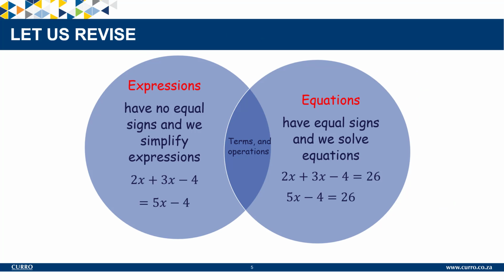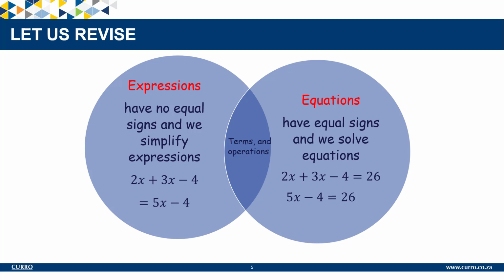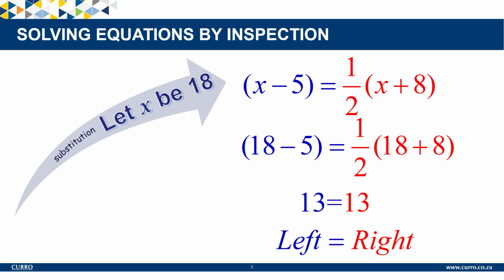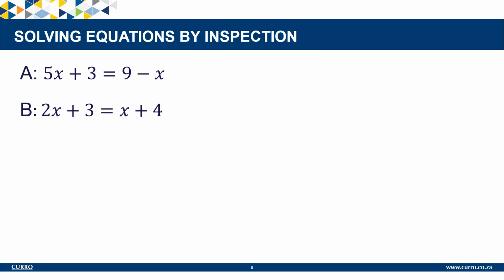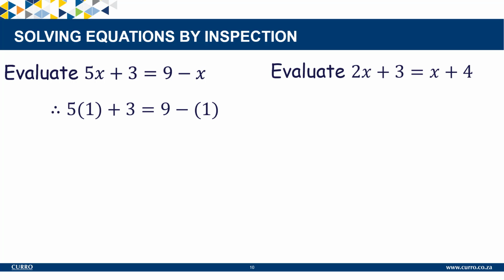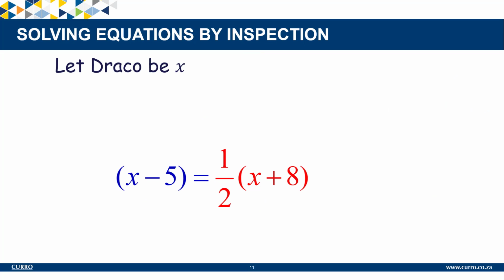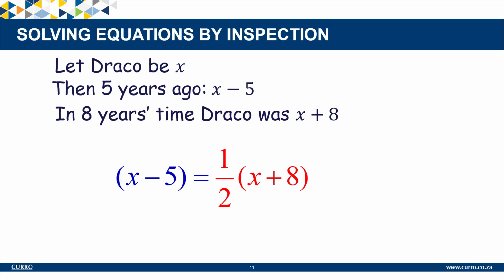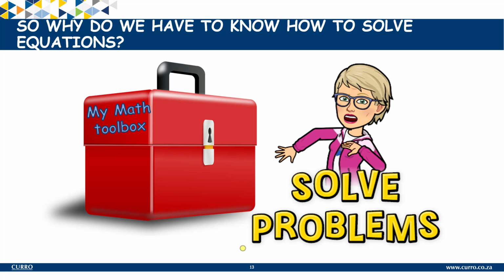Solve algebraic equations using inspection